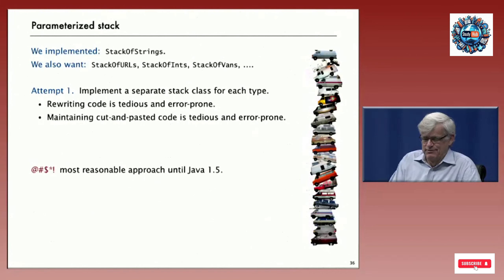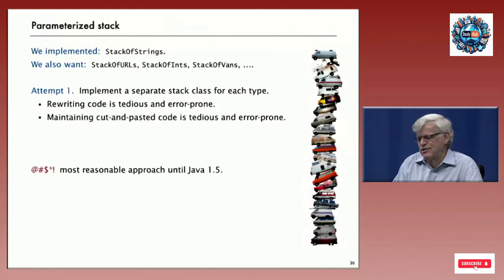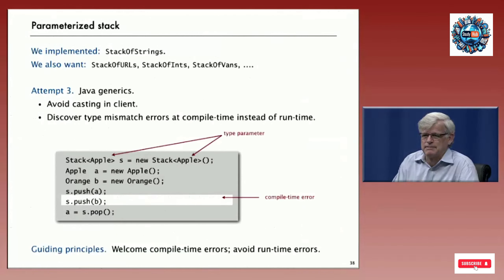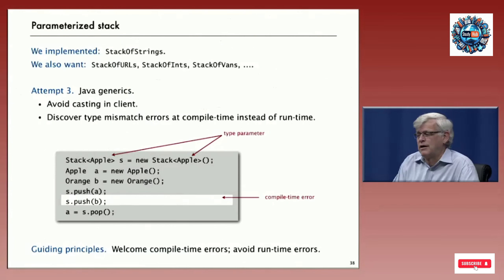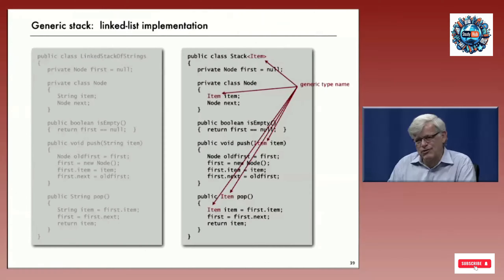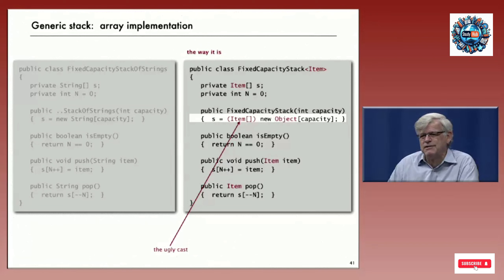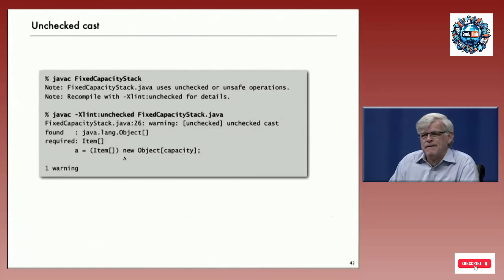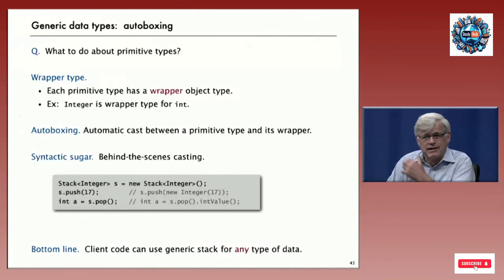Lecture 16: Using Generics in Stack and Queue Implementations | Generics in Data Structures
In this video, we address a significant limitation in our previous stack and queue implementations: they were restricted to handling strings only. We introduce the concept of generics to create flexible and reusable data structures that can manage various data types, such as integers, URLs, or custom objects like cars and vans. Initially, we discuss the inadequate approach of creating separate classes for each data type, highlighting its inefficiency. We then explore the use of casting, which, although functional, is prone to runtime errors and unsatisfactory. Finally, we present generics, allowing us to define a single, type-safe implementation for stacks and queues. By examining both linked-list and array-based implementations, we demonstrate how generics provide compile-time type checking, enhancing code robustness and maintainability. While Java's restriction on generic array creation poses a challenge, we explain the necessary workaround and reassure viewers about its standard usage. This video concludes by emphasizing the benefits of generics in modern programming, ensuring versatile and error-resistant data structures.